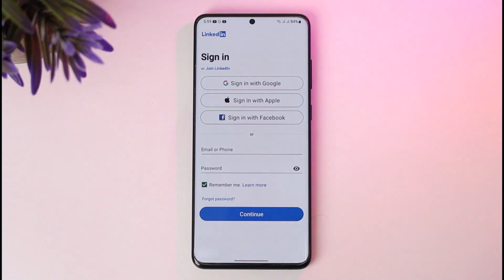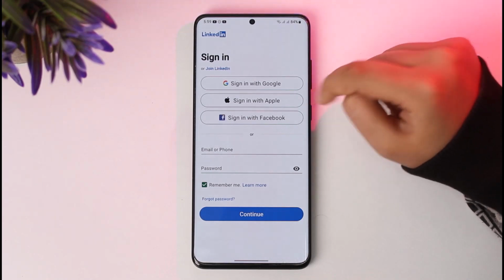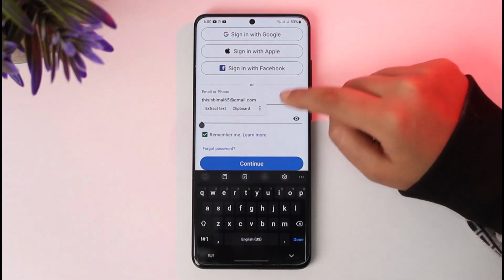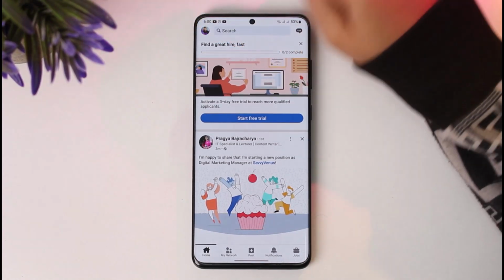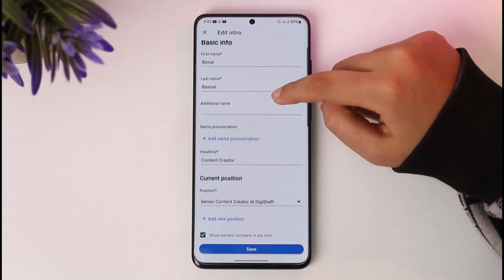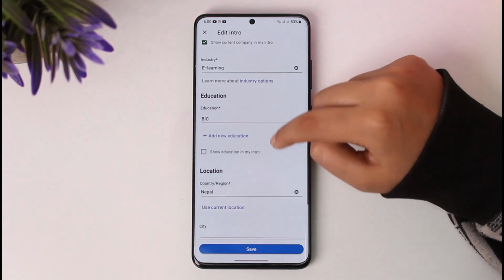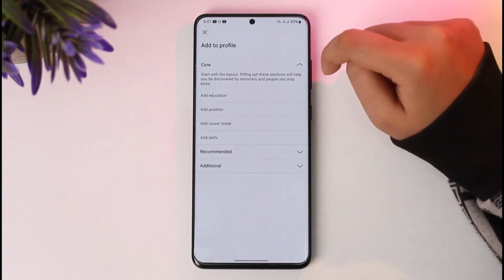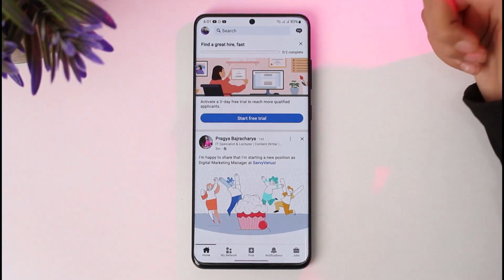How to Create LinkedIn Profile for Freshers !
In this tutorial, I will guide you on how you can easily create LinkedIn profile for freshers.
0:00 Intro
0:13 Sign in
0:47 Create profile
1:45 Conclusion